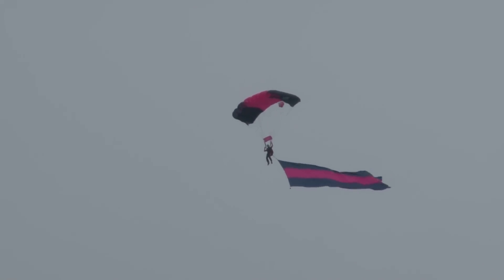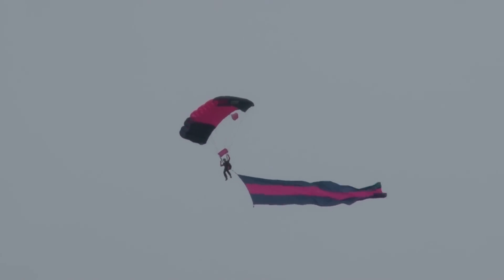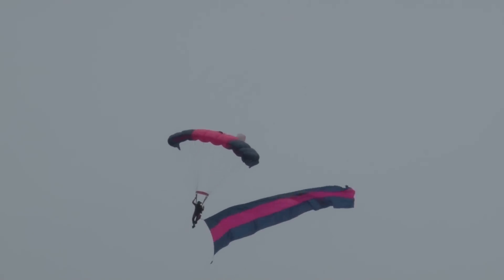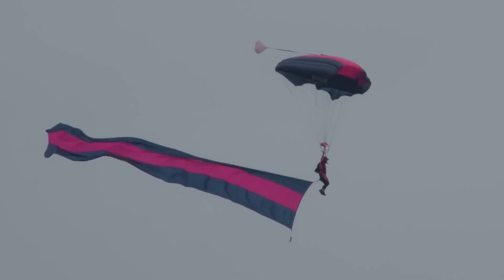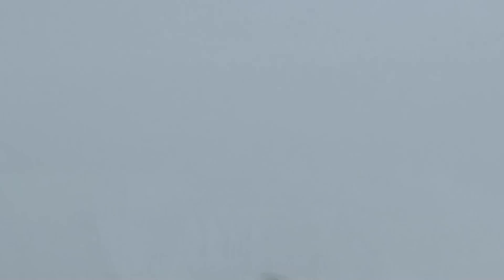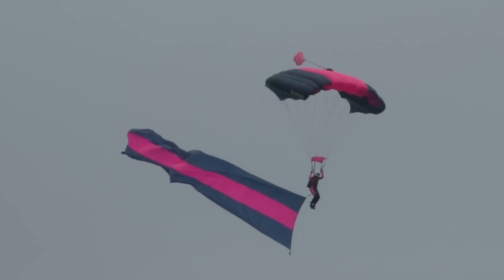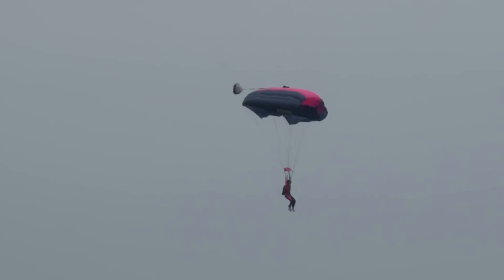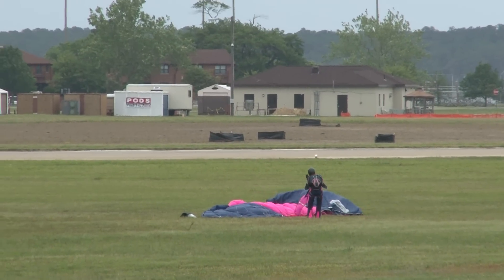2011 AirPower Over Hampton Roads - Friday - Misty Blues All-Women Skydiving Team (2)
Misty Blues All-Woman Skydiving Team

2011 AirPower Over Hampton Roads
Joint Base Langley-Eustis, Virginia

The Misty Blues are seen here exiting from their Cessna 182 jump aircraft from an altitude of about 2,000 feet and descend upon the Langley AFB side of the base for the second of four jumps on Friday.

I apologize for the black or white blips in the video, as I have yet to figure out what causes it.